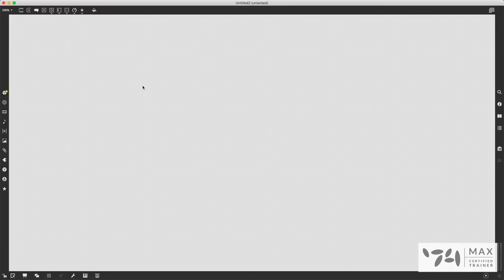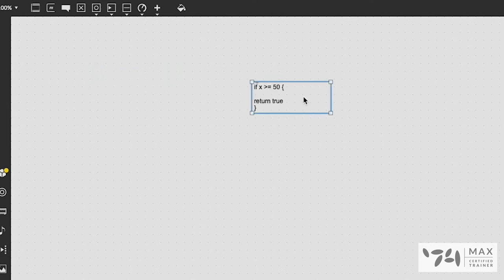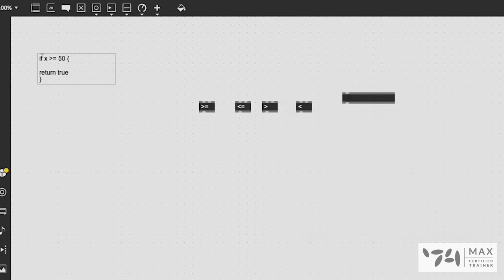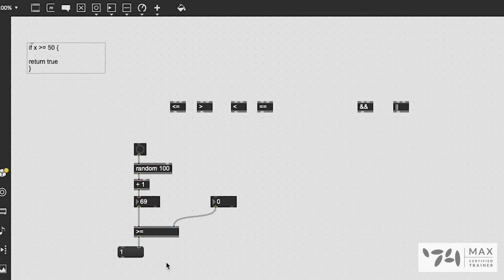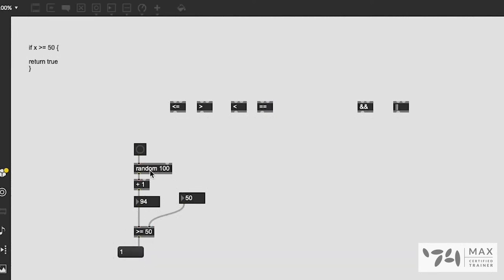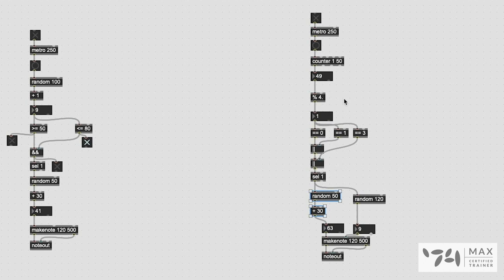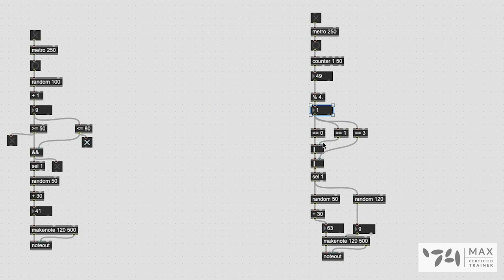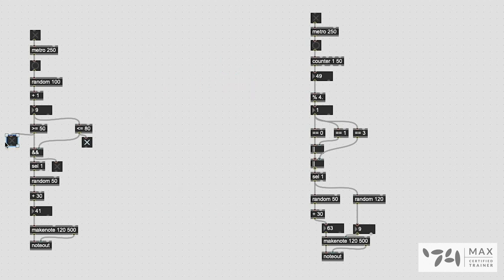Max MSP Tutorial -- Boolean Variables -- The Absolute Basics pt 4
In this max msp tutorial video we learn about booleans, what they are, and how to use them.